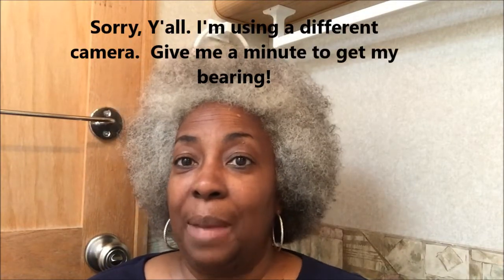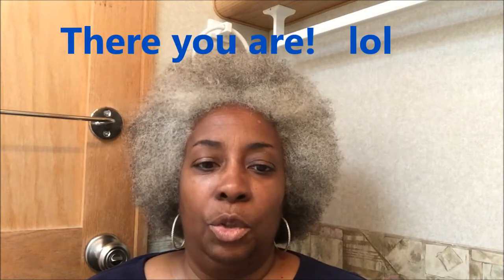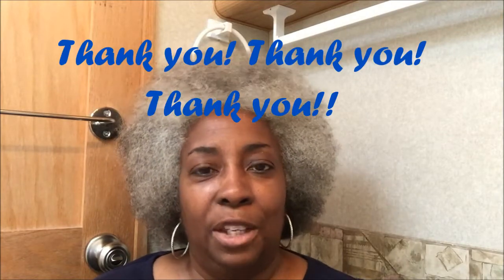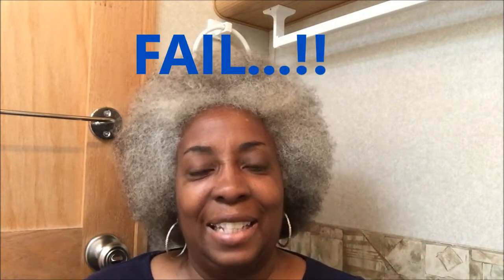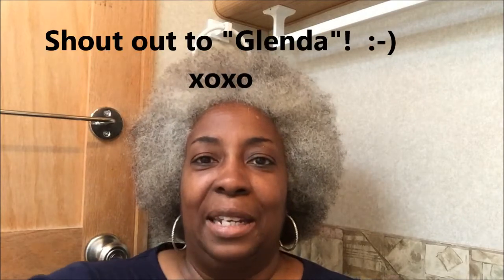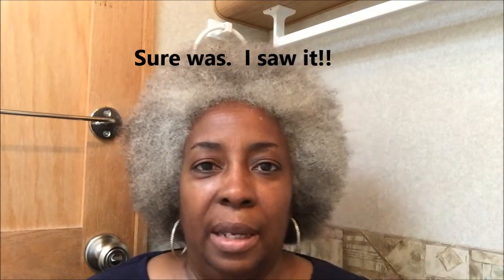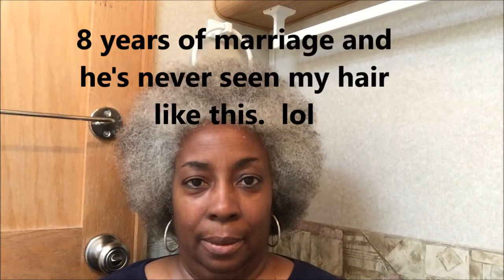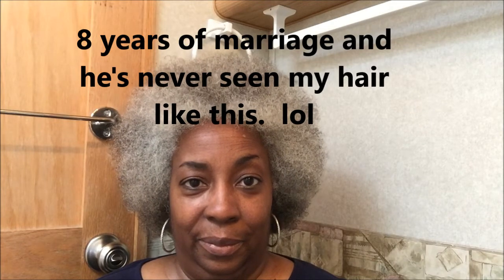Braid Out Fail! And Make Up Tutorial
This video is about my braid out fail along with a make up tutorial which was requested by one of my subscribers.  :-).  Thanks for the input and suggestions that I have received in my previous videos.

Please give this video a "thumbs up" if you enjoy it.  Send your request and suggestion to me at: